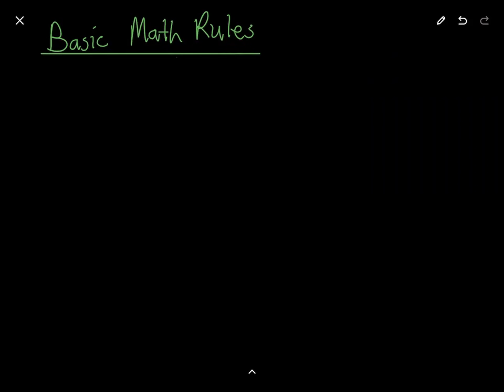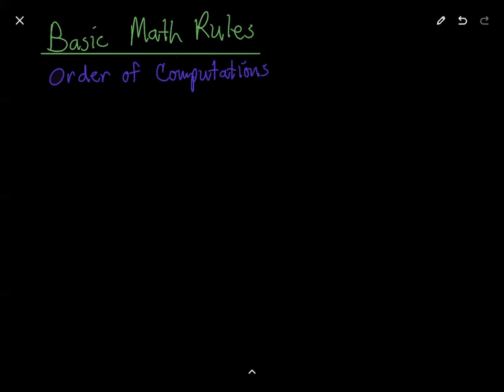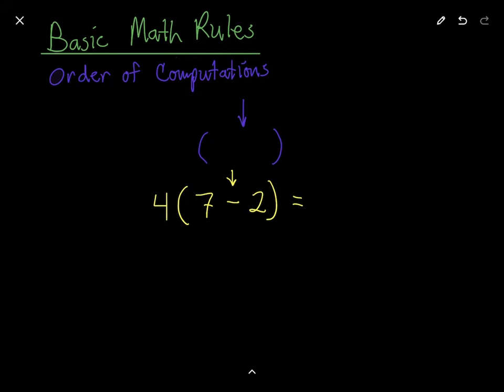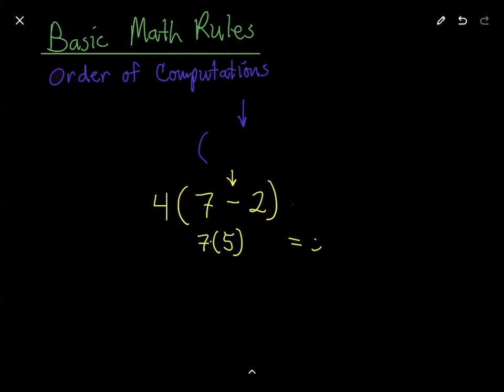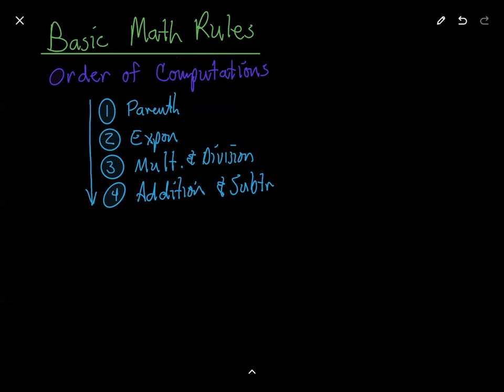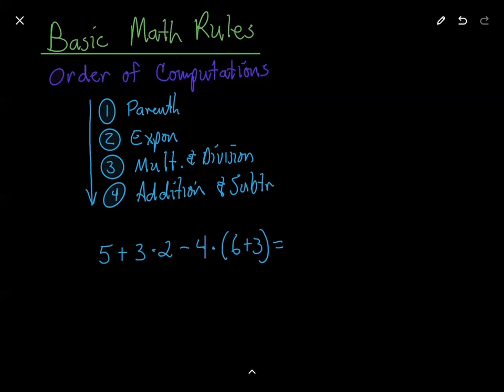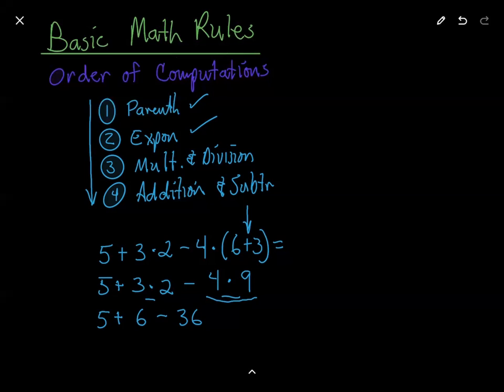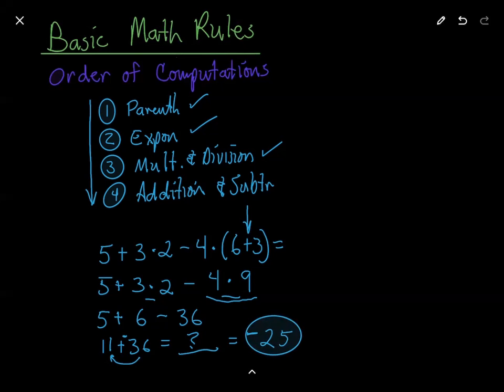Psychometrics Basic Math Review - Video 3 - Order of Computation